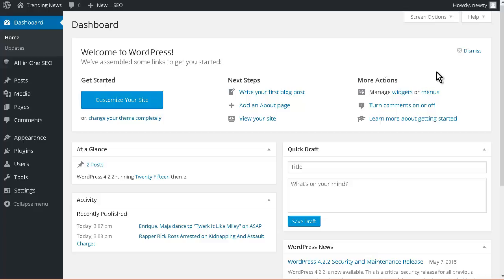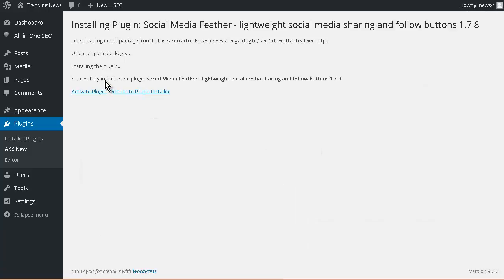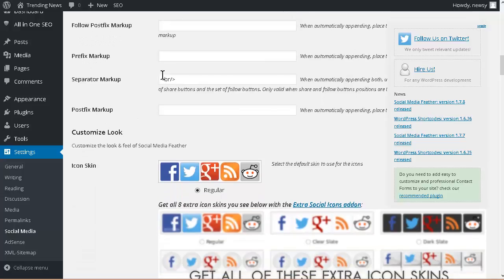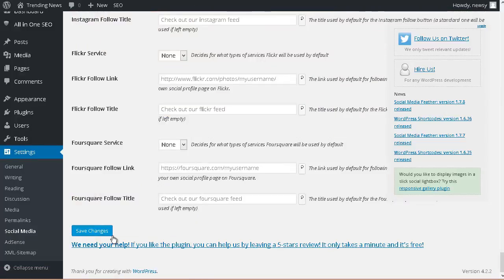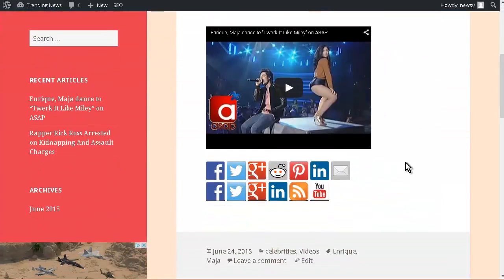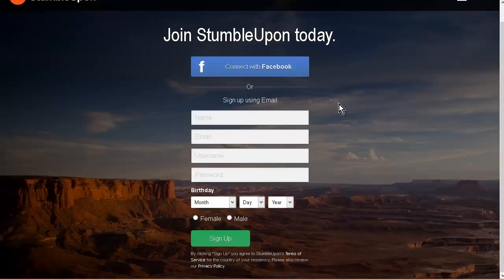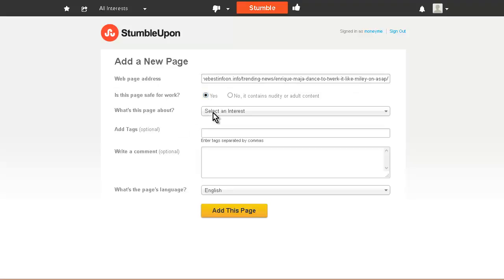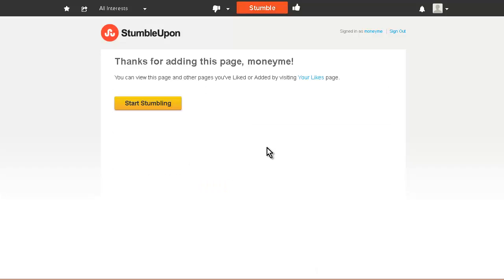6 traffic & Google Trends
Google Trends & Traffic